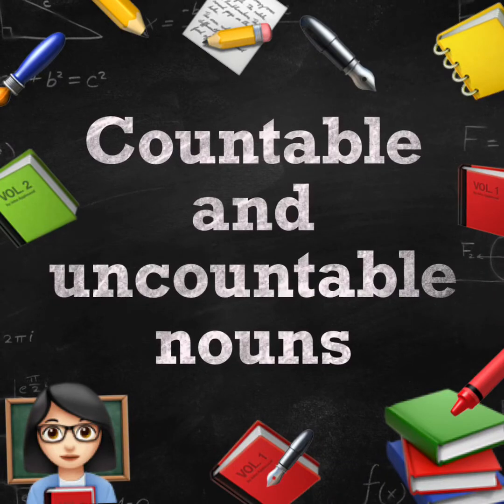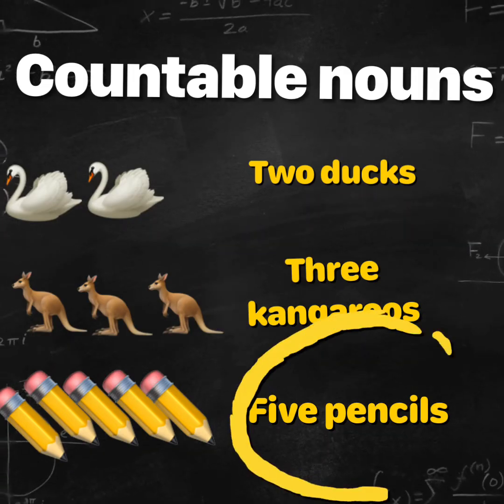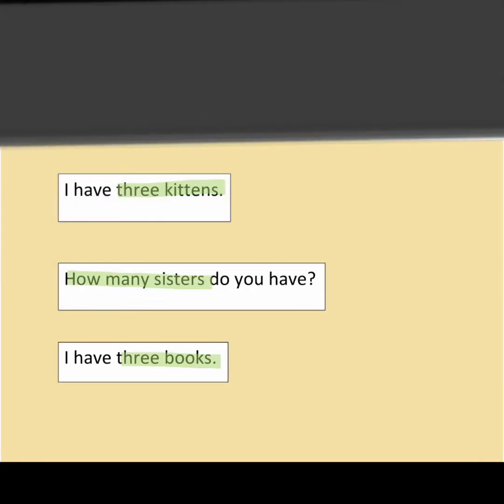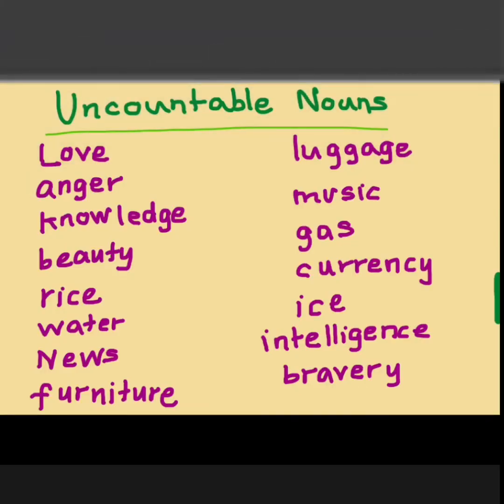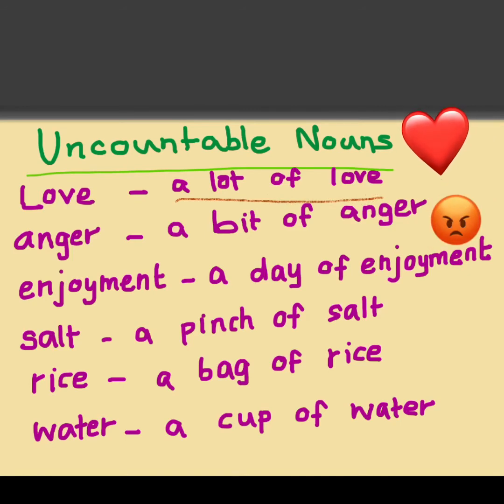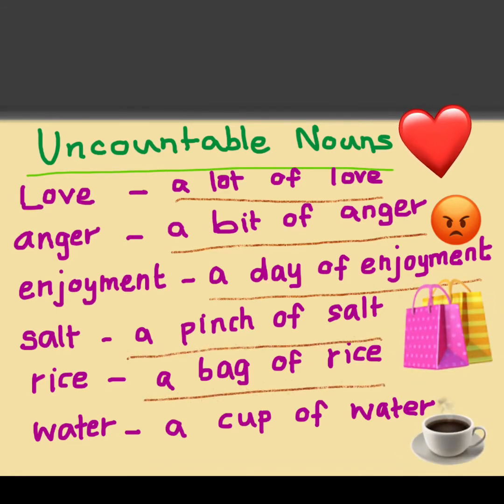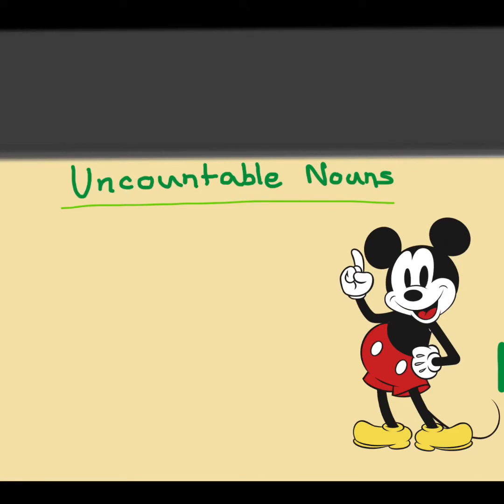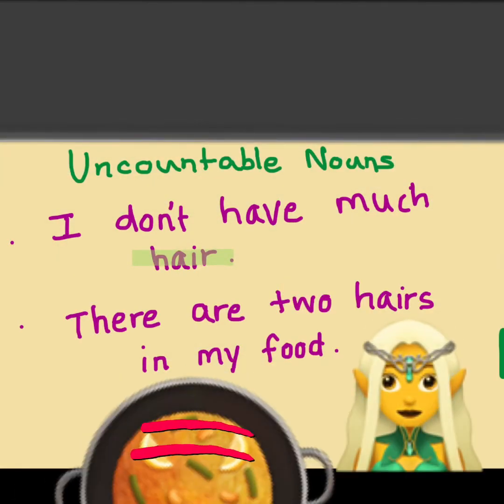Countable and uncountable nouns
Learn in an easy and illustrative way. Lesson for beginners from the scratch.